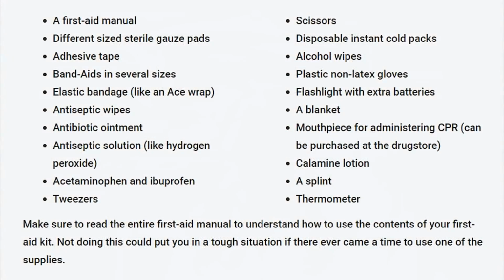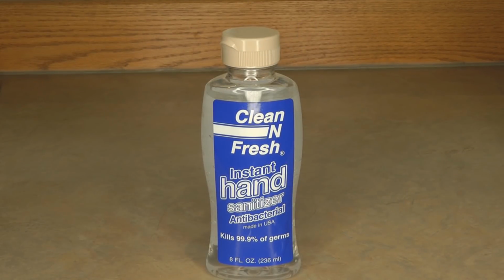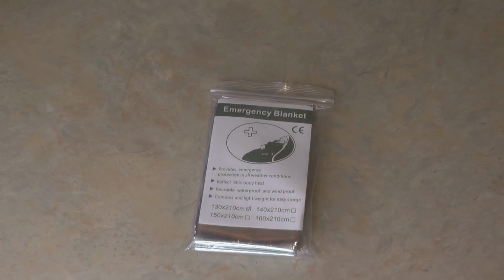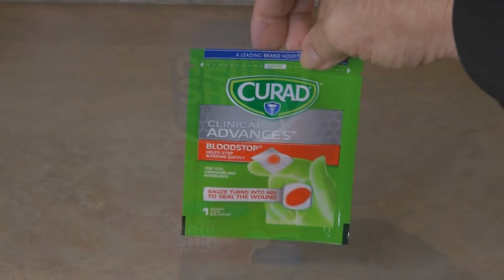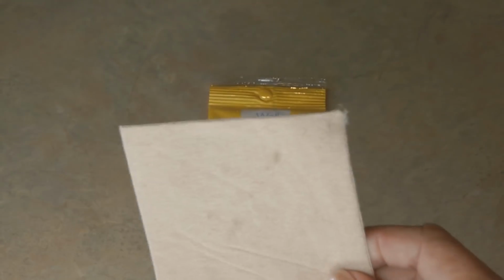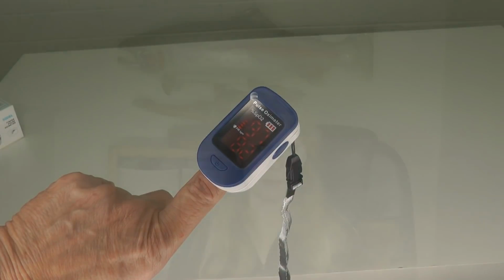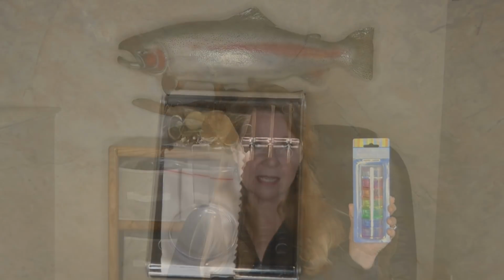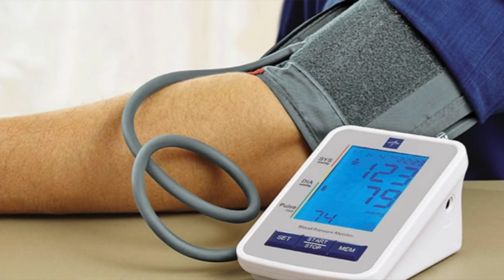Forgotten Medical First Aid Supplies Checklist for Preppers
Prepping supplies Medical Kit Forgotten First Aid Supplies Must Have Items for Covid 19 Coronavirus Flu Season Amazon First Aid and Medical supplies for prepping, pandemic, survival, SHTF Emergency rooms, hospitals, doctors are busy with covid 19 coronavirus testing and patients.  Now called Pandemic winter, be ready to take care of the medical needs of yourself and your family during the pandemic.  Check this list of must have first aid supplies and must have additions and forgotten first aid supply items for your DIY medical kit stockpile.  Stock up on over-the-counter medicine, pain relievers, cough drops, cough syrup, prescription medications, and a first aid kit.
There are a lot of first aid supplies and medical supplies to stockpile, consider where you live and your family's risks, and stock up to meet those first aid medical needs.  One of the best tips for new Preppers?  Stock up on first aid supplies and medicines. Here is a list of supplies to include in a first aid kit, and OTC drugs to stockpile.  Get these preps now before SHTF collapse

First Aid Checklist
band aids
bandages
first aid tapes
gauze pads
gauze rolls
elastic bandages
finger splints
wrist brace
hot packs
cold packs
eye drops
eye patch
dental repair kit Dentek
floss
alcohol prep pads
first aid cream
petroleum jelly
antibacterial ointments
hydro cortisone cream
cotton balls
cotton rounds
cotton swabs
wet wipes
thermometer
pain and fever medicines
cough medicines
cough drops
nasal sprays
aloe vera lotions
chapstick
pill organizers
pill splitters
pill crushers
muscle rub
pepto bismol
anti diarrhea
allergy medications
hydrogen peroxide
alcohol
bleach
white vinegar
salt

★☆★ RECOMMENDED RESOURCES: ★☆★
2 in 1 First Aid Kit
Finger Pulse Oximeter
Blood Pressure Monitor
Blood stop clotting gauze
Flexible Fabric Bandaids
Liquid IV hydration multiplier
Alcohol Swabs
Self Adhering Medical Tape

Prepping Supplies Medical Kit Forgotten First Aid Supplies Must Have Items for Covid 19 Coronavirus Flu Season Amazon First Aid and Medical supplies for prepping, pandemic, survival, SHTF Emergency rooms, hospitals, doctors are busy with covid 19 coronavirus testing and patients.